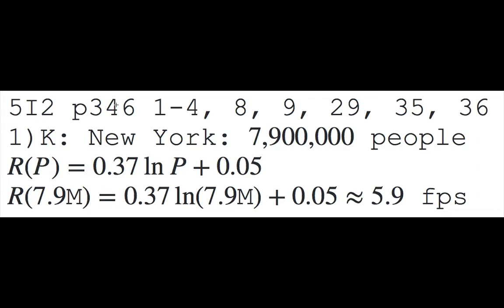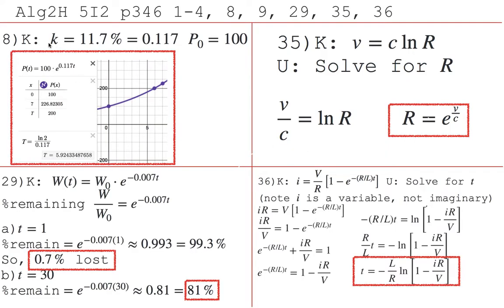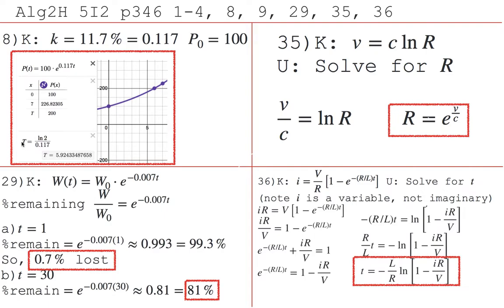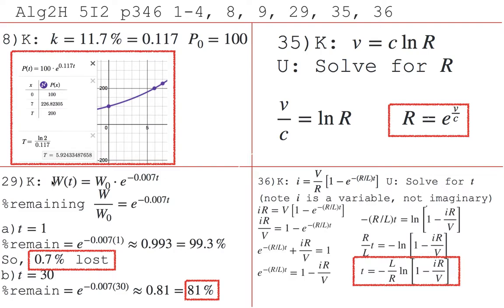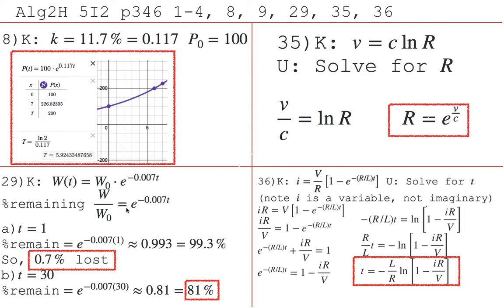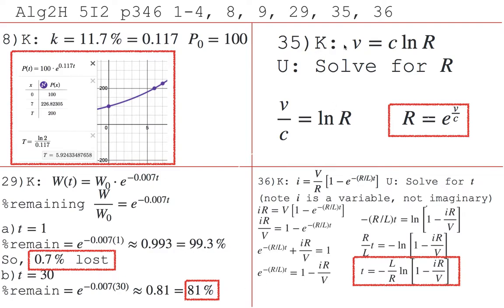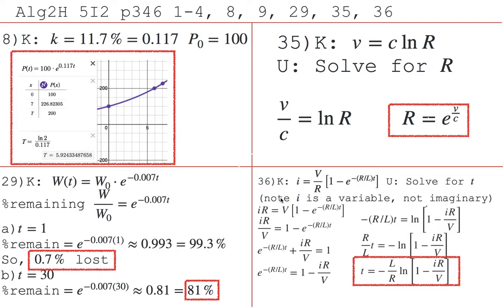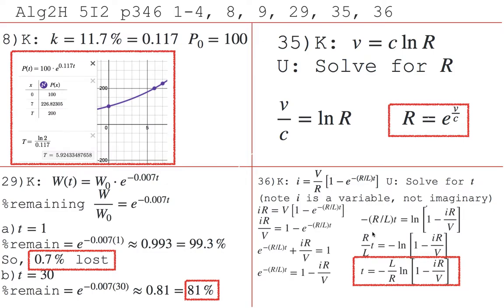5I2 problems explained